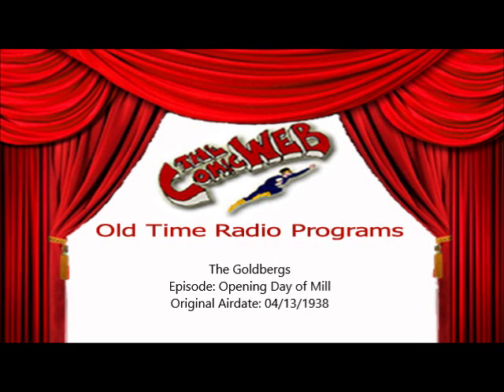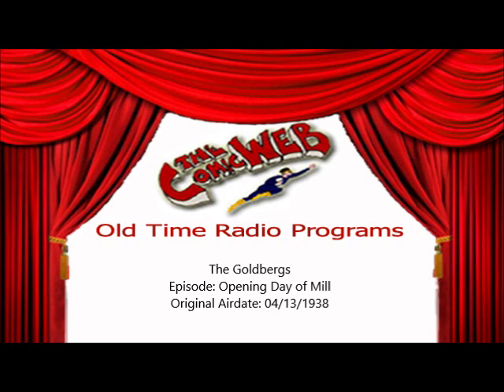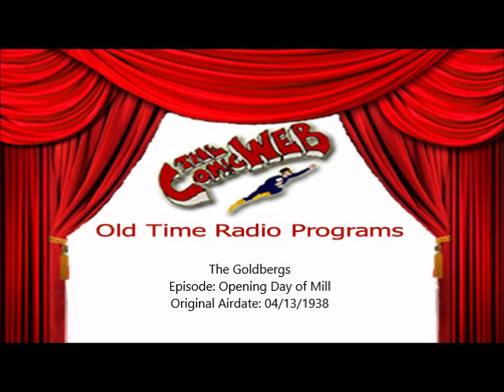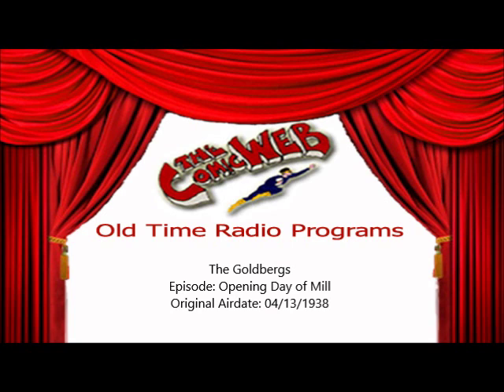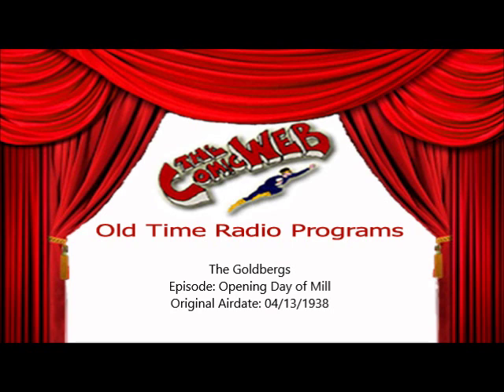Goldbergs: Opening Day of Mill – ComicWeb Old Time Radio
Warning: The audio on this episode is, well, it's pretty lousy. If you want a story with better audio quality  you can try one of the other episodes we have posted. It's not so bad that you can't listen to it, but it does detract from the story. (And it's annoying.)  We apologize for the inconvenience.

ComicWeb Old Time Radio
Program: Goldbergs
Episode: Opening Day of Mill
Original Airdate: 04/13/1938

ComicWeb's Youtube channel features old movie cliffhanger serials and old time radio programs.

"There she is, folks--that's Molly Goldberg, a woman with a place in every heart and a finger in every pie."

The Goldbergs radio program started 1931 and lasted until 1945. The story was life in a Jewish ghetto in the Bronx. The star was Molly Goldberg, the lovable Jewish meddling mother of the family, of all New York City, and of all of America. While Berg certainly played the stereotypical Jewish mother (and since the Goldbergs was so successful, she may be somewhat responsible for that same stereotype), she emphasized the positives of the portrayal and downplayed the negative connotations.

Gertrude Berg wrote, directed, produced and starred in the show. Quite simply without Berg there is no Goldbergs. She borrowed from her own life, but even moreso on her many trips to the Bronx to visit friends and just wander around getting good script material. She was so tied to the show for so long that many people thought her real name was Molly Berg. Part of the success has to be contributed to her perfectionist attitude. For example if the script called for scrambling eggs in a kitchen, she would literally scramble eggs to get the correct sound. Or, I imagine much to the chagrin of the actors working on the show, she would have an actor repeat a line over, and over, and over, AND over until she was happy with it. Yet through this, she could also ad lib great lines, or in one case write an entire episode in eight minutes (a guest star actor couldn’t make the show, so a new script was needed…fast.)

Over time the Goldbergs aged, their children grew up, got married, in short from 1931 to 1945 the characters changed as America changed. The Goldbergs even moved from the city to the suburbs, just like America was doing during this time, and struggling to maintain their roots.
Although the show was a comedy in 15 minute segments, occasionally Gertrude Berg touched on much more serious problems. She wrote about Kristallnacht and Nazi Germany, and relations to the Golbergs trying to escape the Holocaust. These weren’t frequent serious episodes, but it is hard to image a Jewish family, no matter their location, not being extremely concerned about Nazism in the 1940s.
After 1945 the show made a messy transition to television (switched networks a few times, different actors, ownership and naming issues), then the radio show came back for a year, a movie called ‘Molly’ was released in 1951, but the Goldbergs that everyone loved pretty much ended in 1945.

Other cast members include Philip Loeb as husband Jake Goldberg, Arlene McQuade as daughter Rosalie Goldberg, Larry Robinson as son Sammie Goldberg, and Eli Mintz as Uncle David.